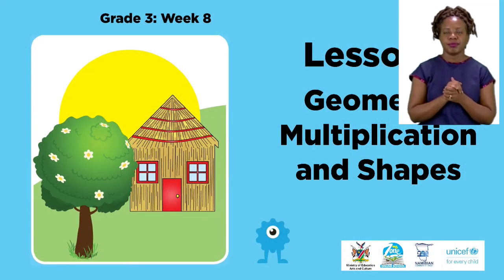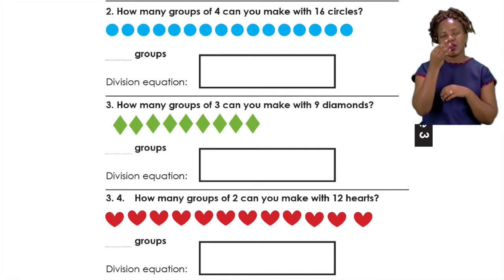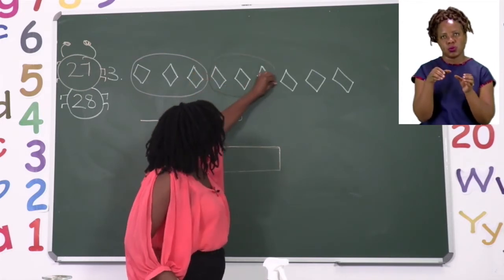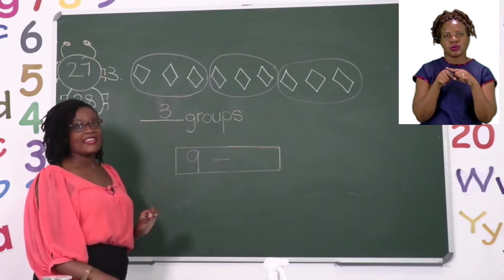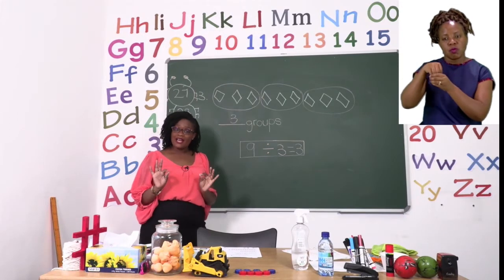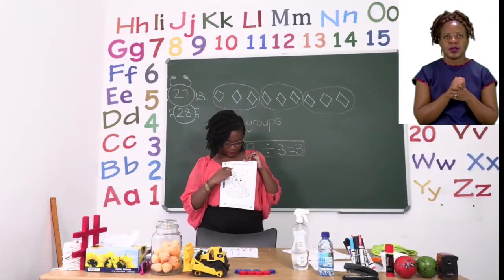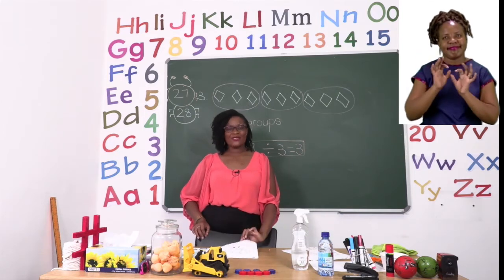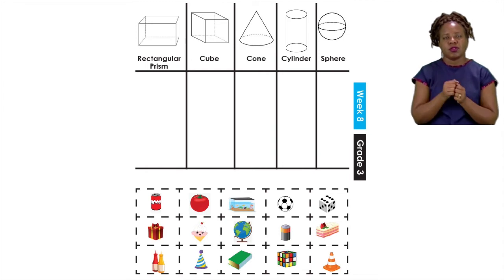My Zone Online School 2021: Grade 3 - Week 8 - Lesson 5 - (Geometry, Multiplications and shapes)